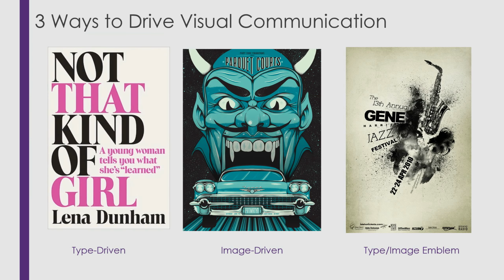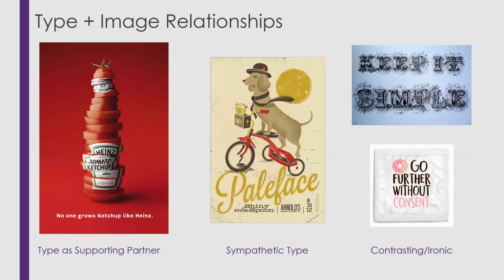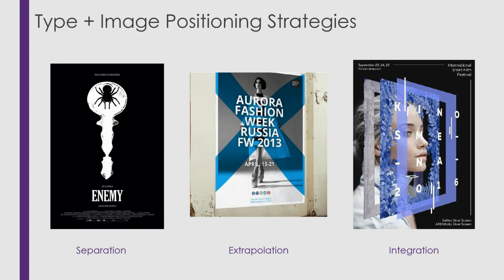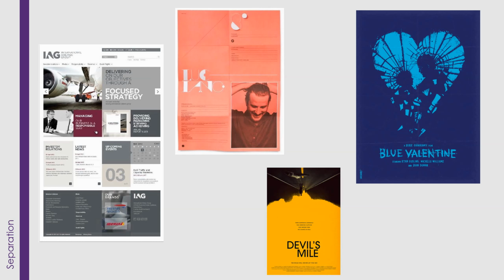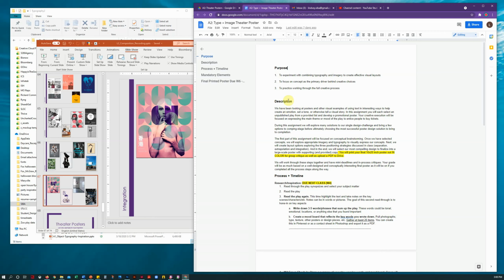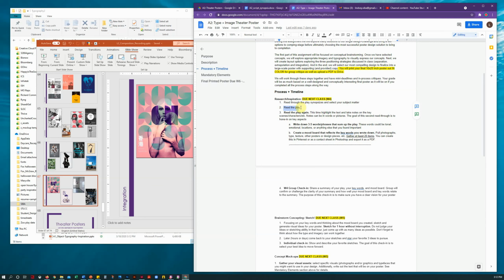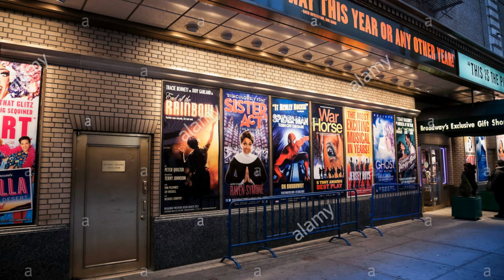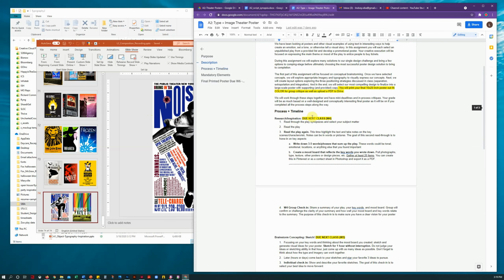SIBA GD181 Lecture 2-Part 2 + A2 Assignment overview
Recorded content of what was shown and discussed during Week 3 in the classroom.